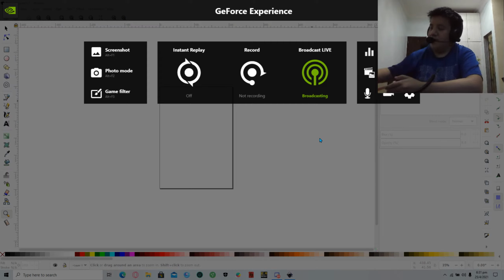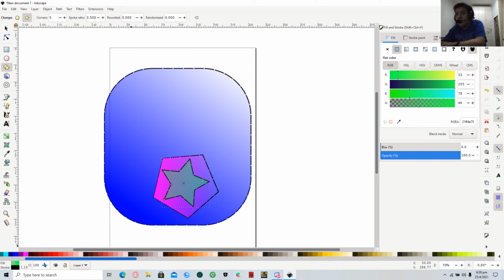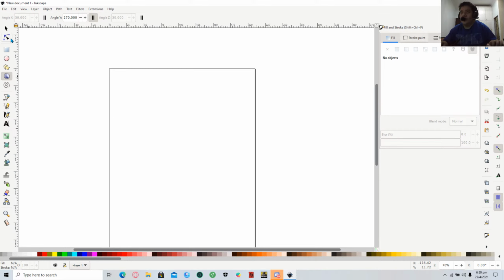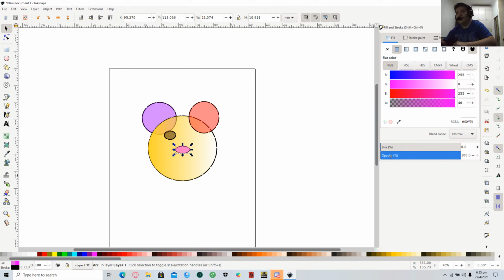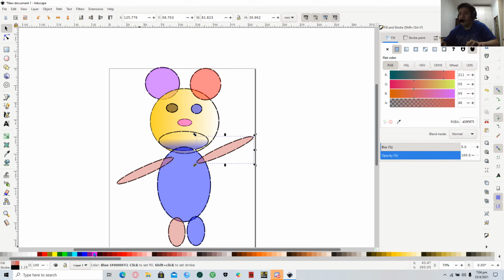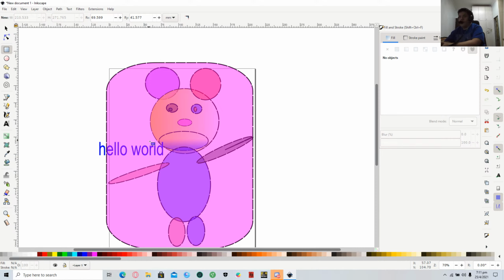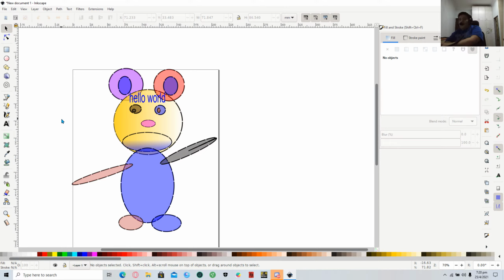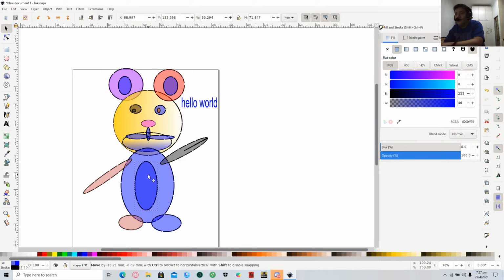inkscape (personal) 2021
teddy bear design